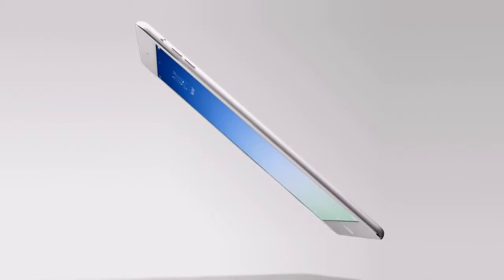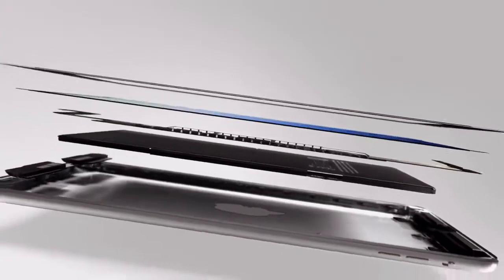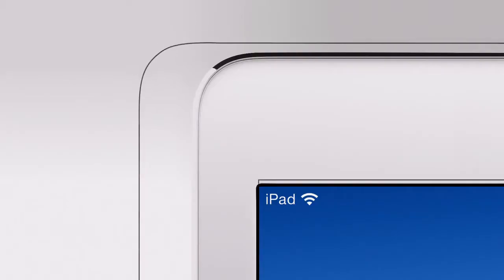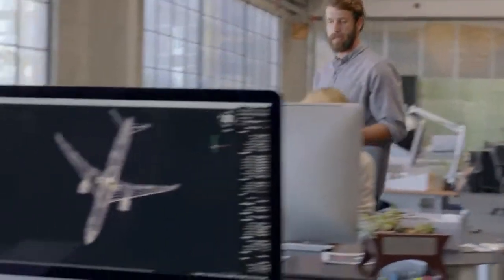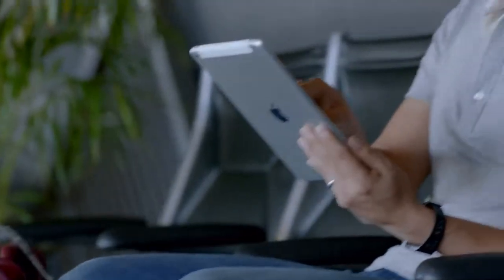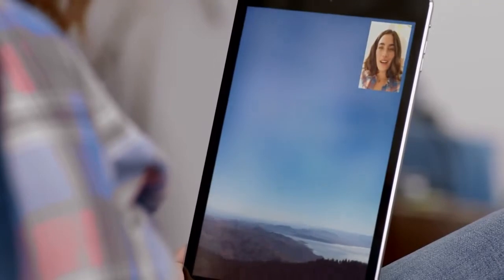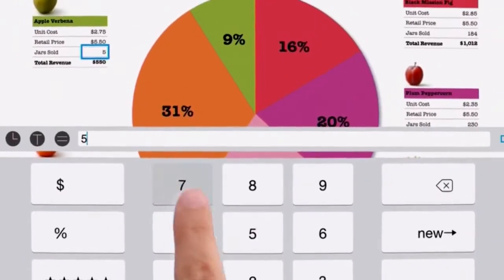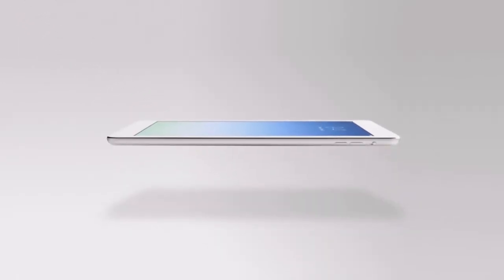Introducing iPad Air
Apple :: iPad